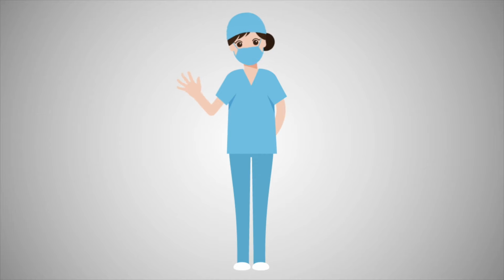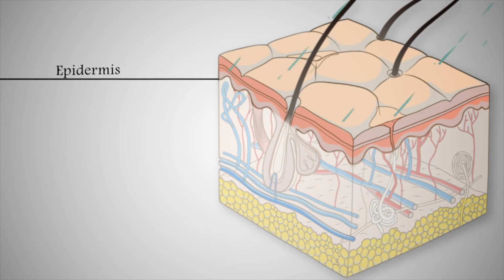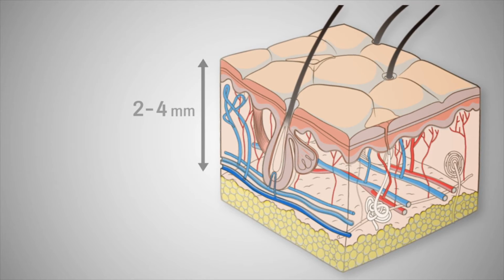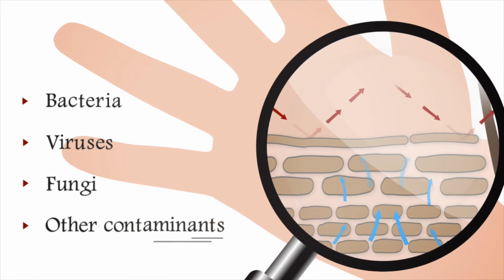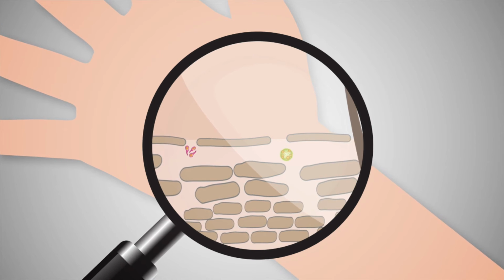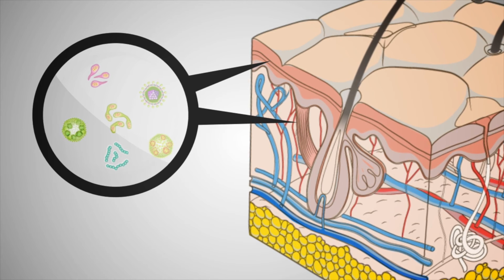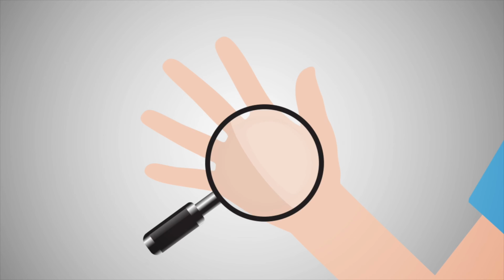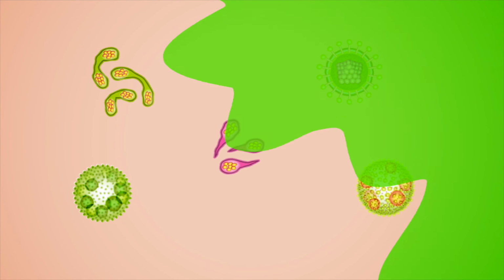Skin Sense Animation